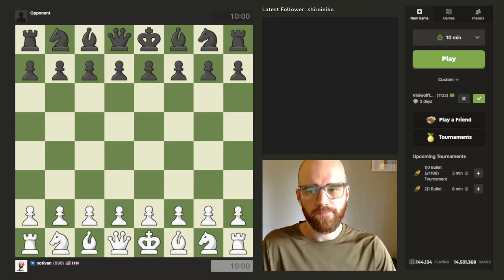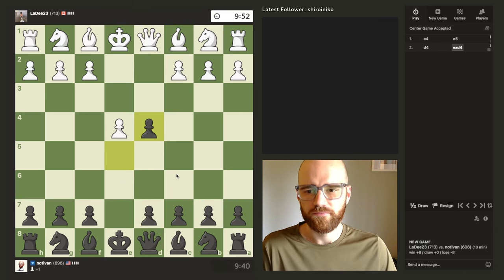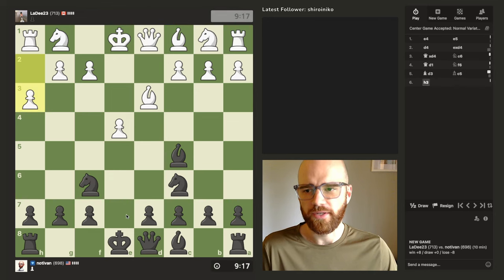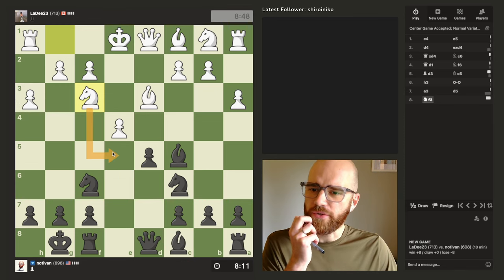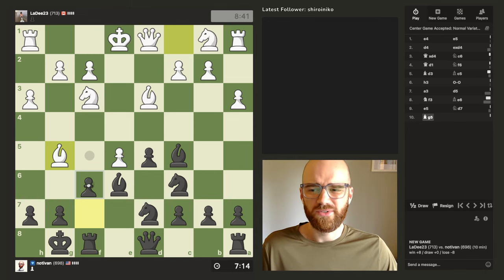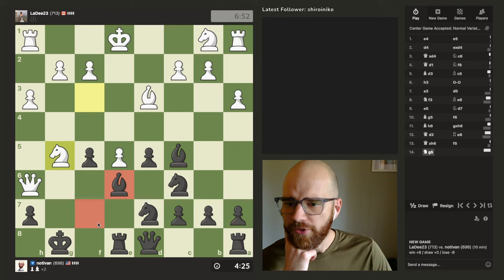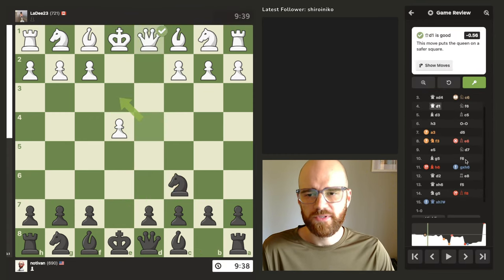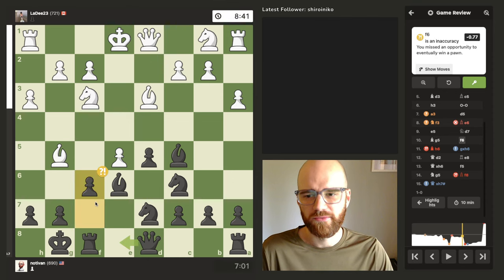Road to 1000 elo | Day 24 | Game 2 (698 elo)